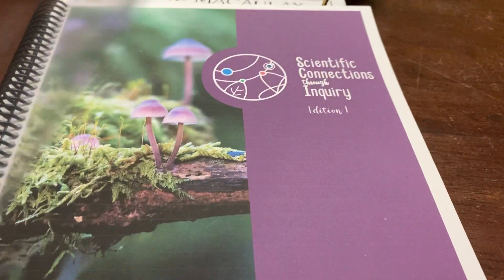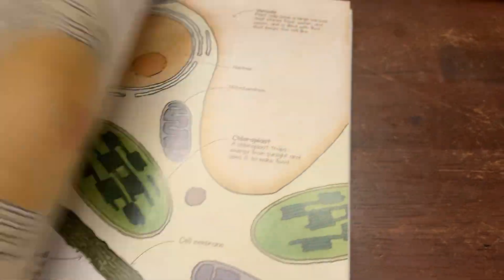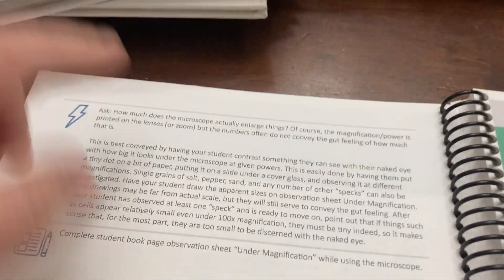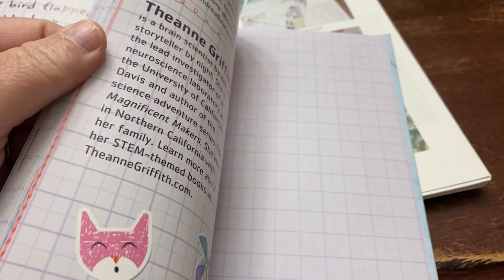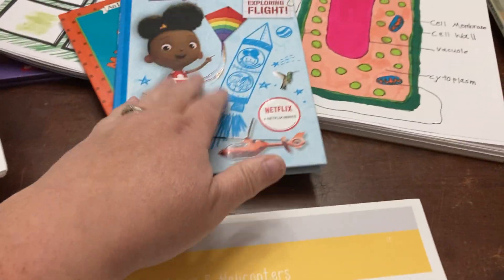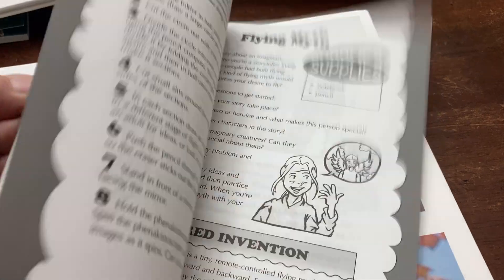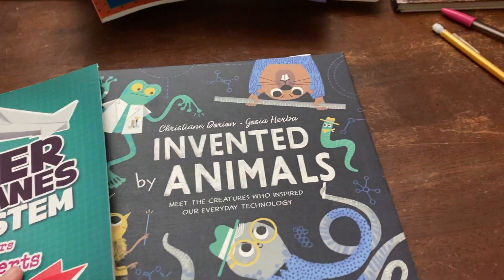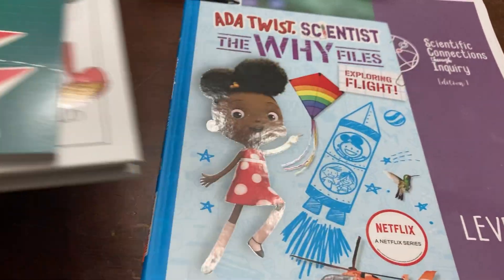SCI Level 3 | Weeks 3-7 | Scientific Connections through Inquiry | Homeschool Science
This is the science curriculum we are using for my 3rd and 6th graders this year, in conjunction with Torchlight Level 3.